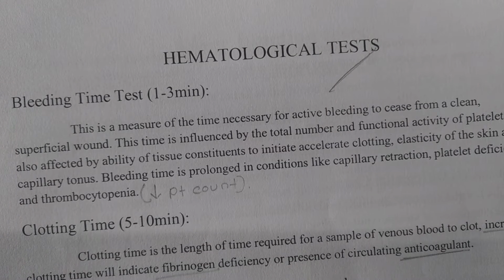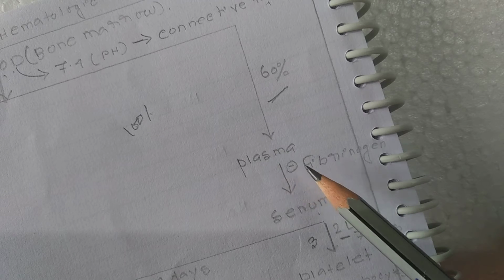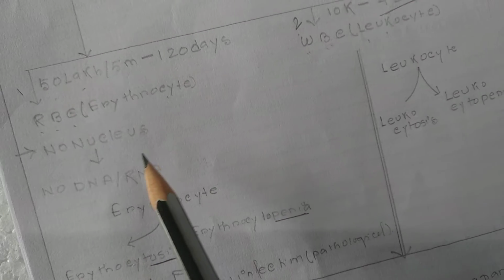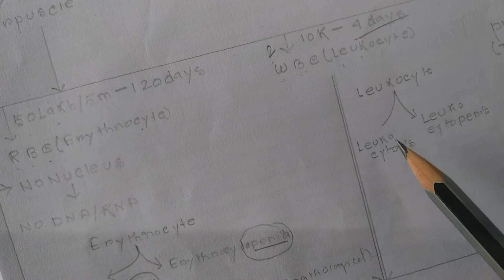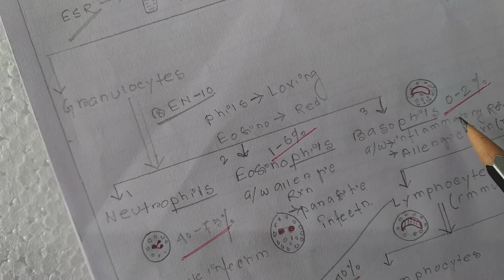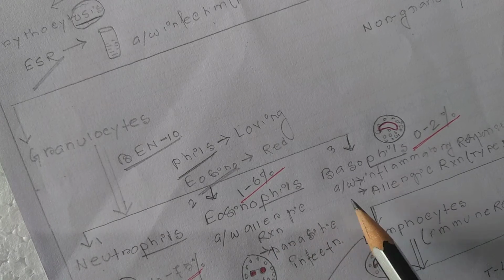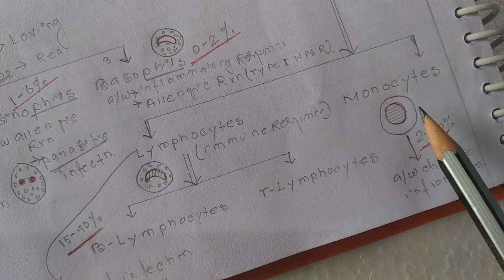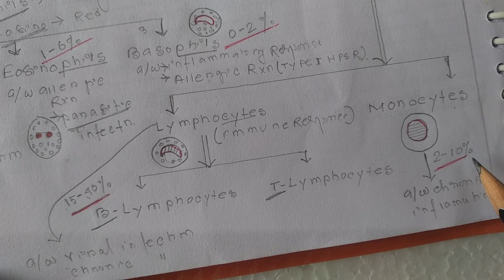HAEMATOLOGICAL TEST|SEROLOGICAL TEST|| BLOOD CLASSIFICATION||Dr.FAMILY WITH WAJED||PLASMA|BLOOD CELL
Dr.Family With Wajed#Well Come to all , Receptors Pharmacology#medical You Tube channel#Clinical Expert for improvement of Medical Treatment#General practice of medicine#Dr family channel#Clinical Reasch Centre by Dr.family#clinical Management &Pharmacovigilenc ( September). Serological test, pathology#clinical Testing#Phathological test